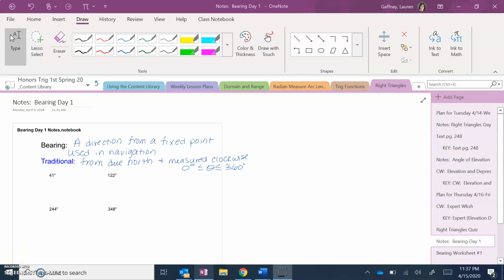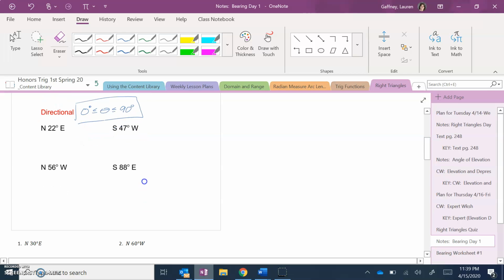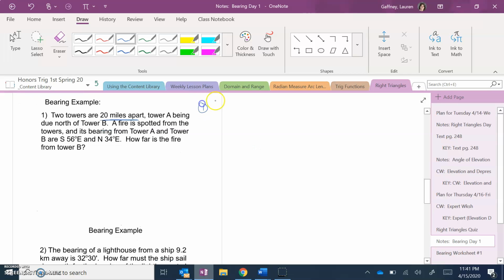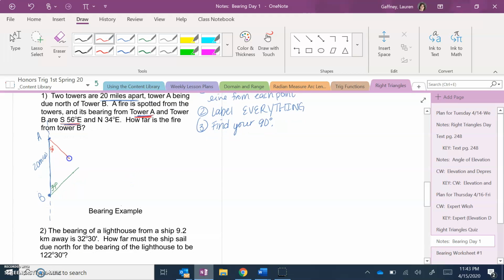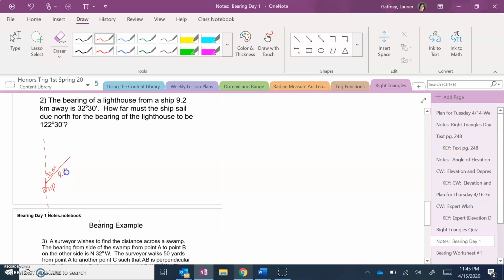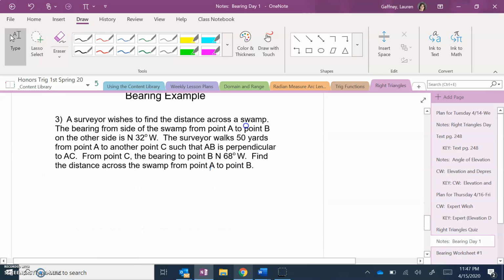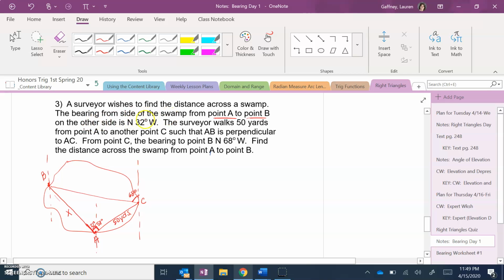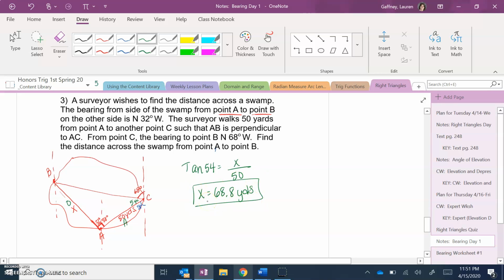Notes: Bearing Day 1